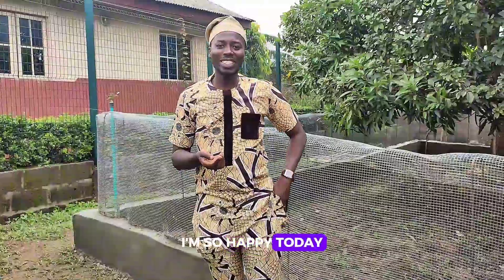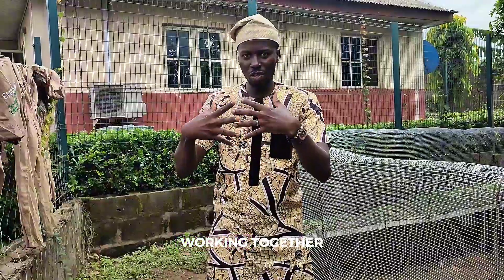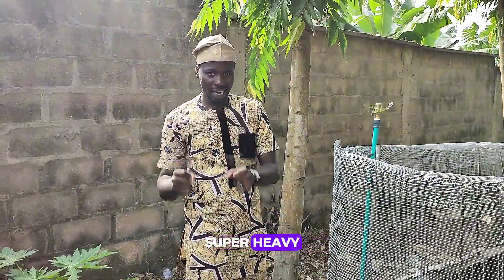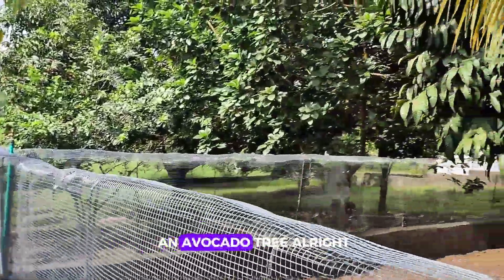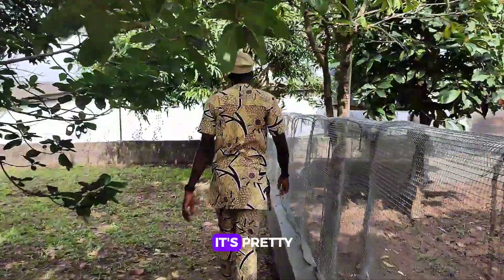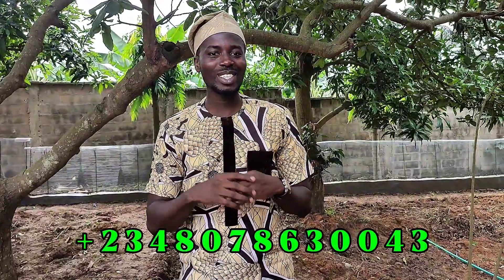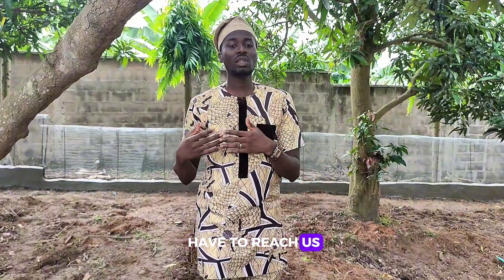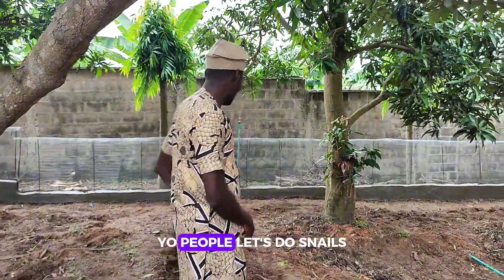The Eco-Snail Farm: Transforming an Orchard to a Snail Farm Without Cutting a Single Tree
At NGsnails, we’re proving that snail farming in Africa can work hand-in-hand with nature—no need to cut down a single tree!

This free-range snail farm setup is built under mango, guava, coconut, and avocado trees. These trees provide shade, serve as windbreakers, and their leaves act as natural feed for snails—rich in crude protein to improve snail growth rate and meat quality.

As a conservation ecologist, I believe in sustainable agriculture and preserving biodiversity. That’s why we integrate smart agroecology with predator control systems (yes, we deal with ants too 🐜).

If you're looking to start a low-cost, eco-friendly snail farm, or want to improve your snail housing and farming practices, this model is for you.

Let nature work for you—plant a tree, raise a snail. 🌱🐌